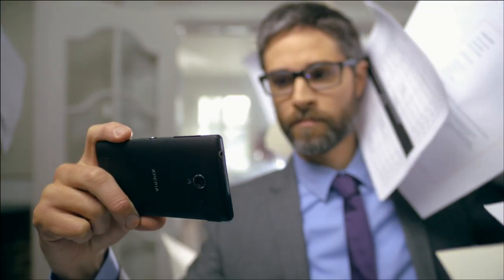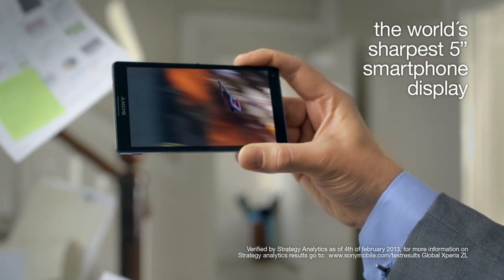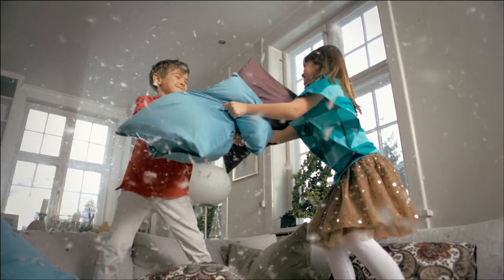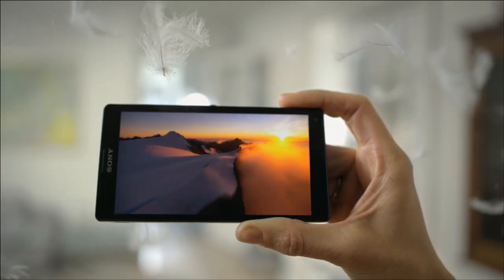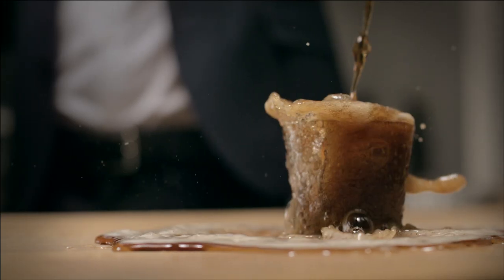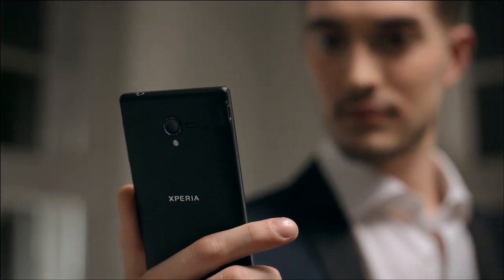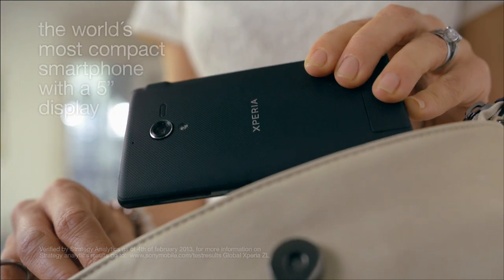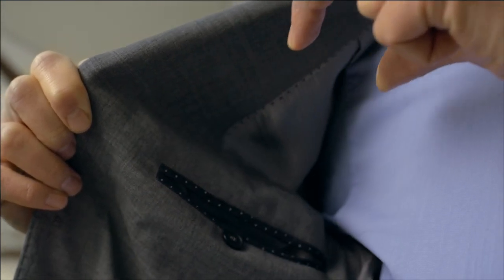Sony Xperia ZL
Meet Xperia ZL, the precision engineered Full HD smartphone designed with careful attention to every corner, piece and pixel.

Discover more about its 5-inch Full HD screen, 13MP camera with Exmor RS™ - the world's first image sensor with HDR video for smartphones.

Xperia ZL, experience the best of Sony in a smartphone.